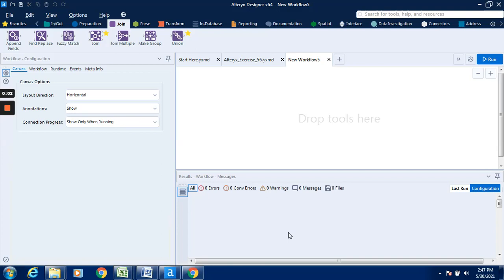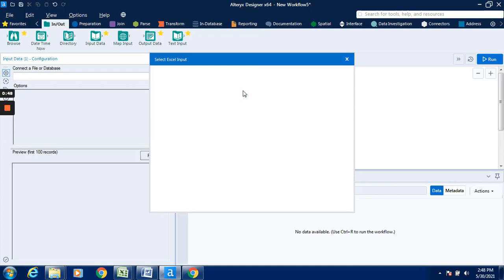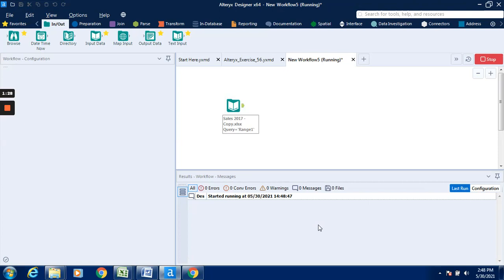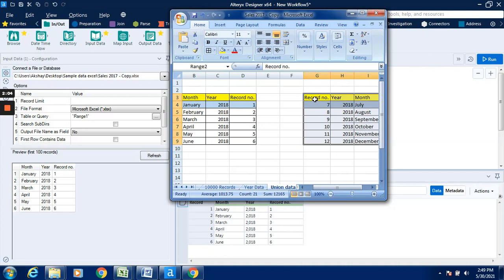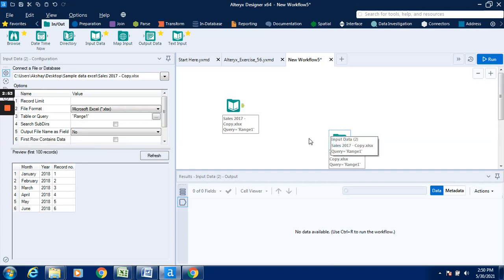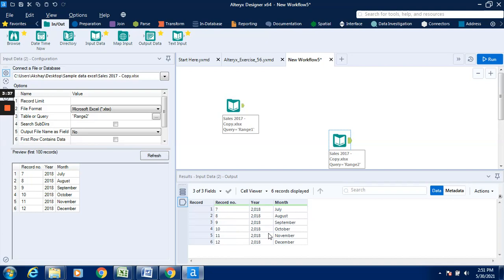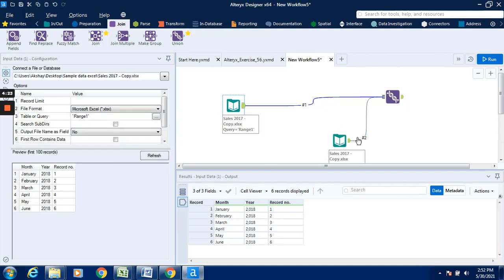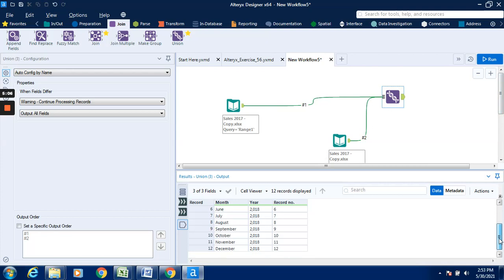How does the Union tool work in Alteryx?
In this video, we'll show you how the Union tool works in Alteryx. This tool is essential for data analysis and combines data from different sources into a single file.

If you're working with data in Alteryx, you need to know how the Union tool works. In this video, we'll explain how this tool helps you combine data from different sources into a single file, making your data analysis process easier and faster!